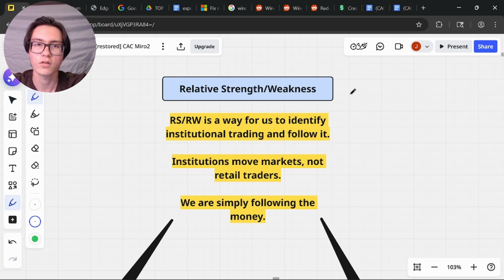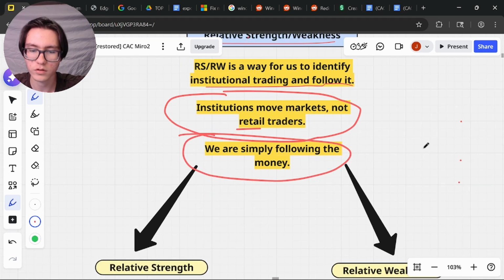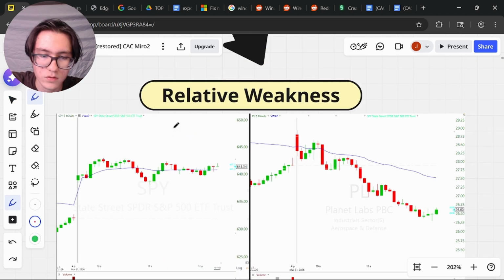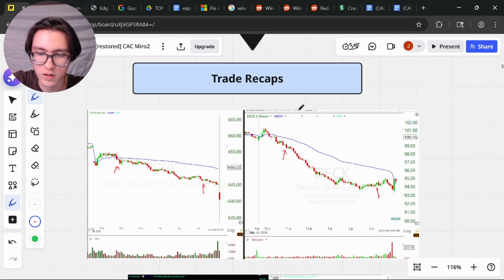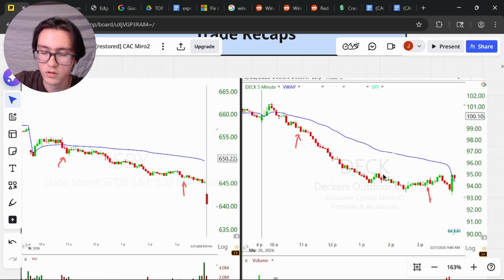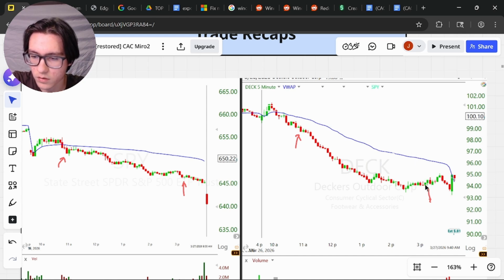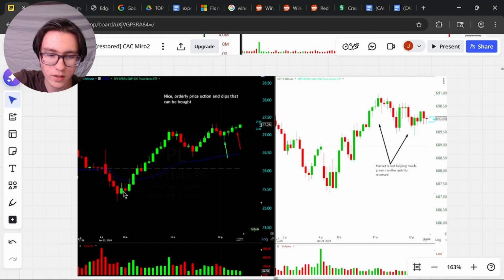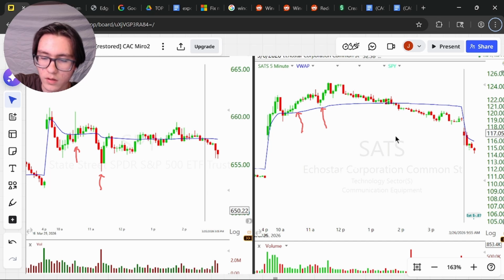exposing the EXACT strategy that changed my life (+$200,000 in profits)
this is the method